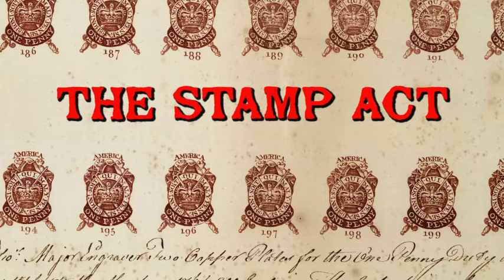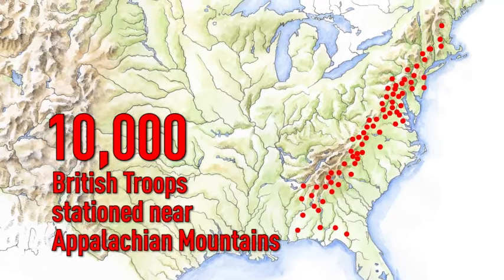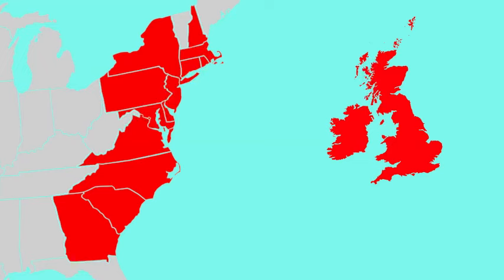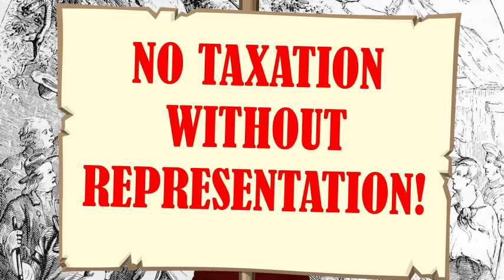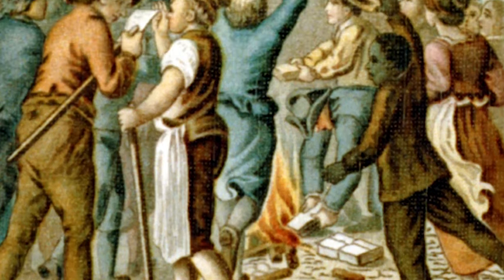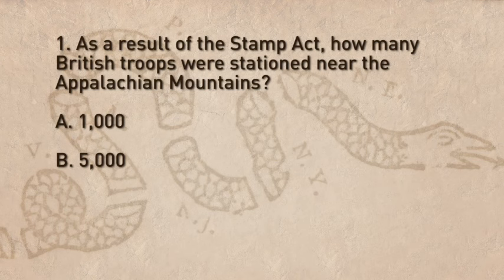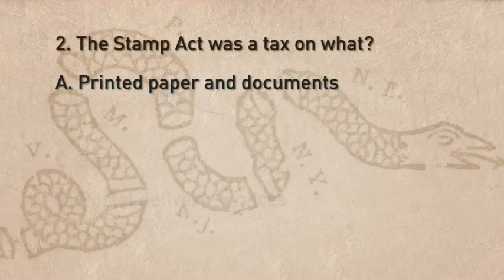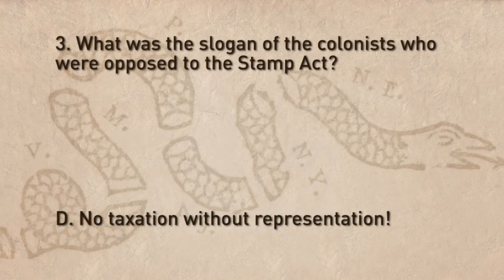Stamp Act 5th Grade DBS